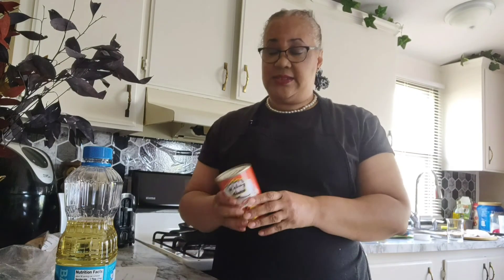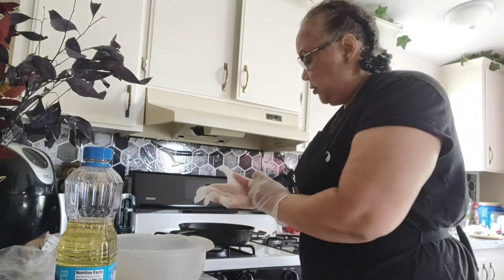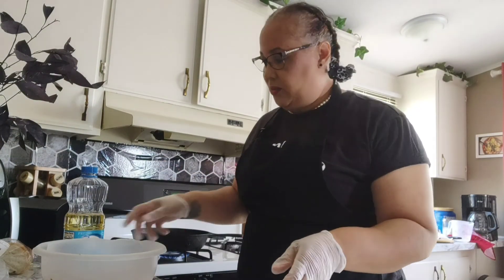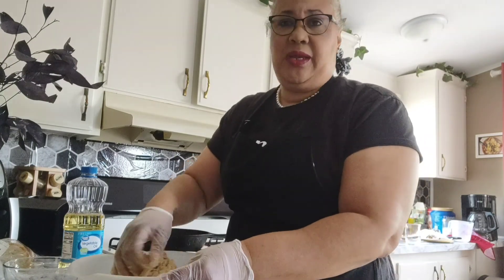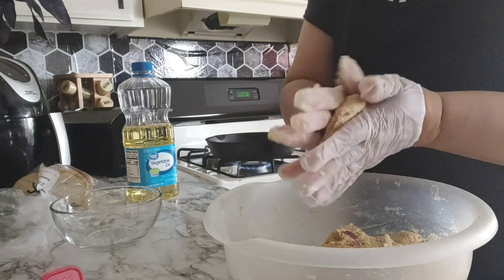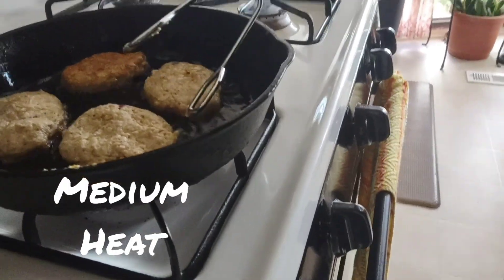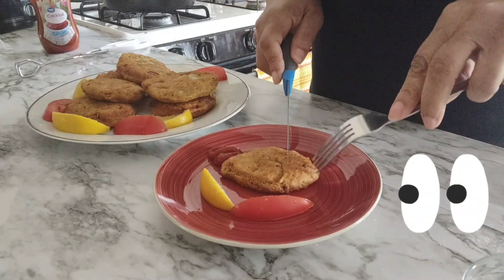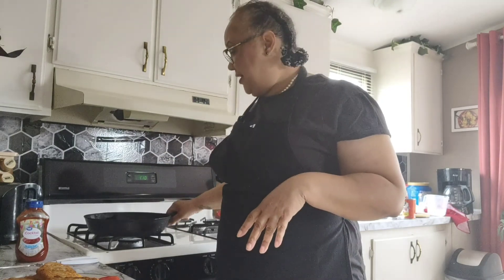Salmon Croquettes| Southern Style| Salmon Patties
Salmon Croquettes, Salmon Patties or sometimes Salmon Cakes.

Hello Everyone, this is a recipe that my Mom made for me as a child. This is a quick, delicious recipe that can be eaten for breakfast, lunch or dinner.

Ingredients used in this recipe:
1- 14.75 oz canned Pink Salmon (boneless and skinless)
1/4 c. Red onions
2 eggs
1/4 c. flour (all purpose)
2 TBSP Cornmeal (self-rising)
1 TBSP Old Bay seasoning
1/4 c. vegetable oil for frying

Feel free to donate to help me continue creating videos for your entertainment.

Kik:Cici52021